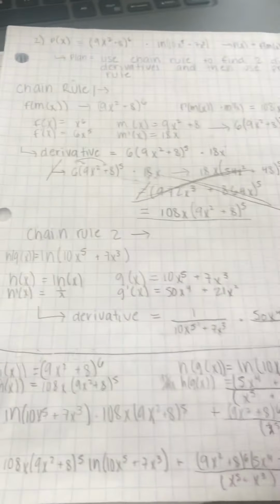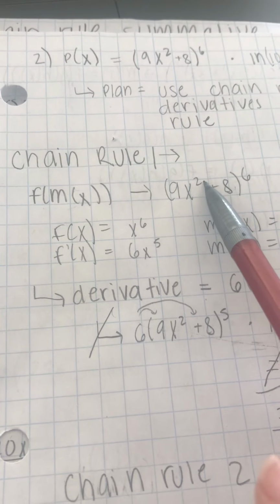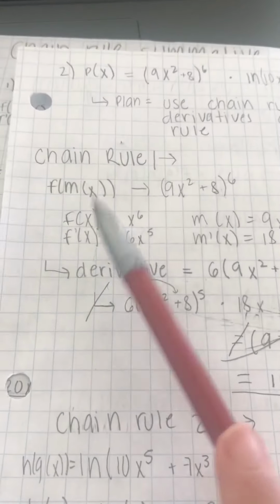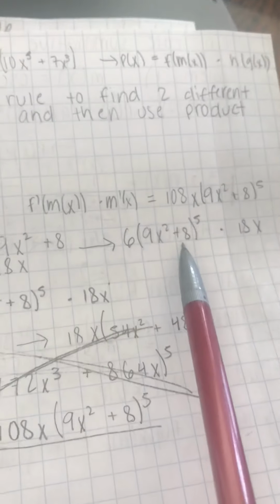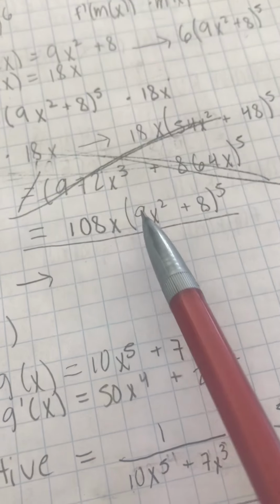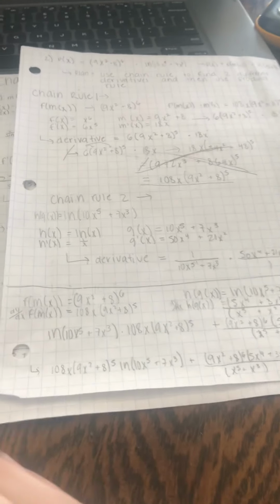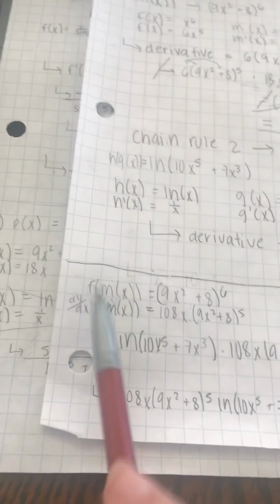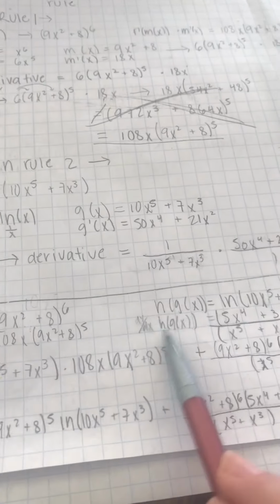chain rule summative 5